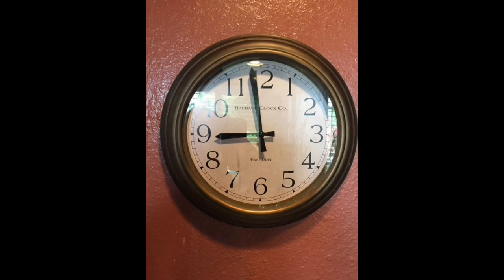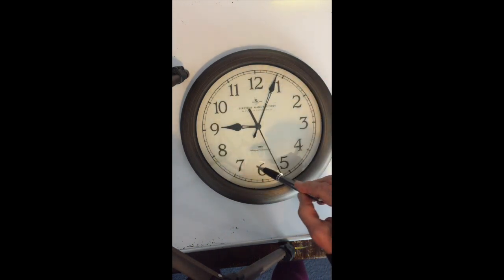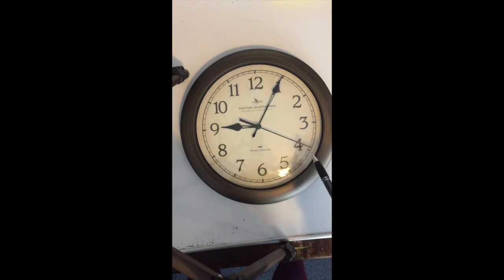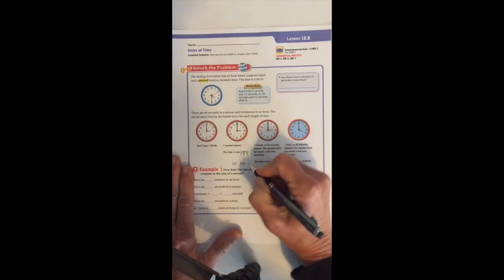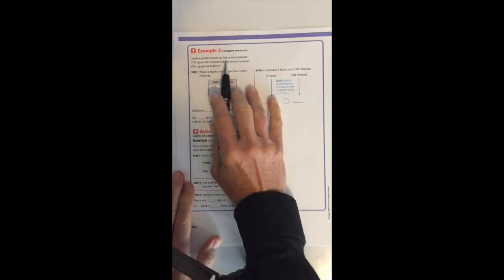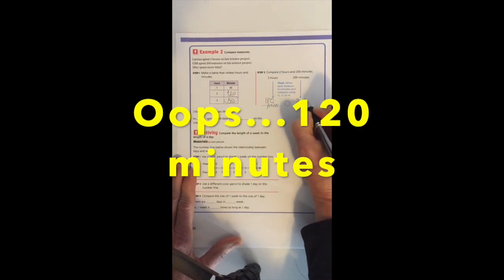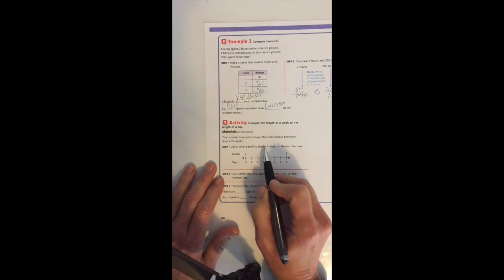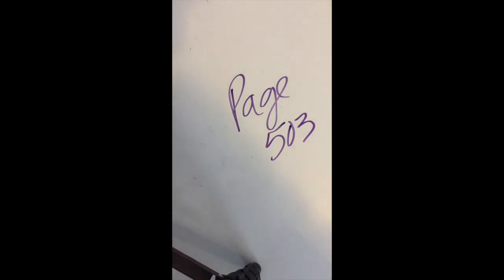Units of Time